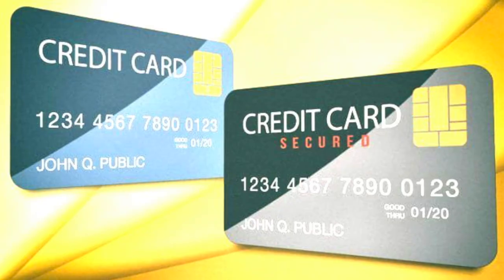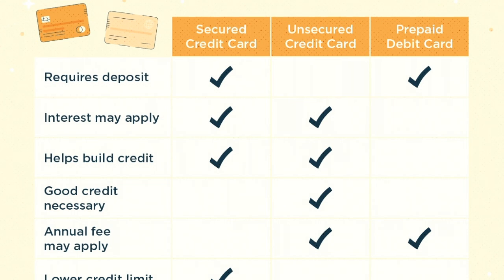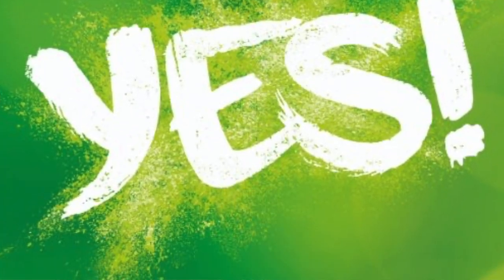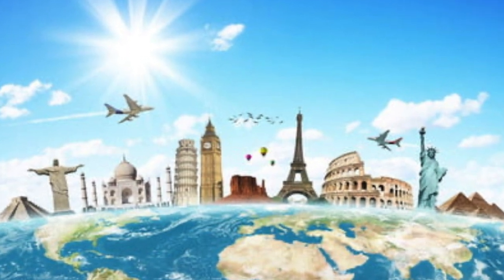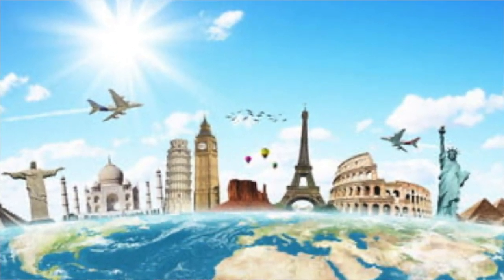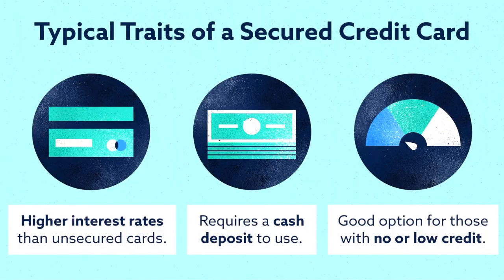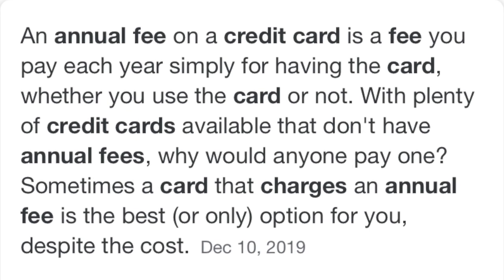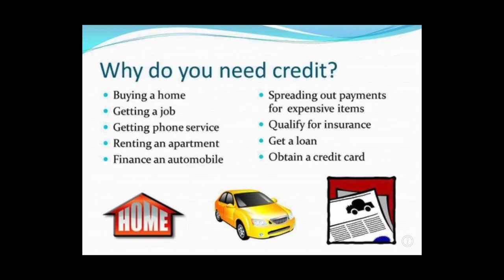What Is A Secured Credit Card And How Does It Work?| Benefits Of Using A Secured Credit Card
In this video I will discuss what is a secured credit card and how does it work as well as the benefits of using a secured credit card.

A credit card is the quickest way to build good credit, but you often can't get a credit card without good credit. Secured credit cards can help people with bad credit or short credit histories escape this paradox. Here's what you need to know to understand secured cards and how they differ from regular "unsecured" cards.

What is a secured credit card? A secured credit card uses money you place in a security deposit account as collateral. A security deposit gives lenders the confidence that you will pay them back, even if you have damaged credit or no credit history. That’s because if you fail to pay your bill, the lender can keep your deposit.

Your credit line is based on your income, your ability to pay, and in most cases, the amount of your security deposit. For example, if you put $500 into the deposit account, your available credit line would be $500 if you have sufficient income and can demonstrate your ability to pay.

How secured credit card works. A secured credit card looks and works just like a traditional credit card. That means you can use it for everyday purchases as well as for transactions where cash or debit cards may not be accepted—booking a hotel room in advance, for example. The card won’t say “secured,” so you can be confident when you use it that no one will know it is a secured card.

A secured credit card can help you establish or rebuild your credit. Making your monthly payments on time is just as crucial with a secured credit card as with a traditional card. Remember, if you default on your payments, the card issuer may keep your deposit.

Most secured cards are reviewed periodically. If the review is successful, you may qualify to move to an unsecured credit card and receive a refund of your collateral deposit. When handled properly, using a secured credit card to help establish or rebuild your credit can demonstrate to your credit card issuer and to the credit reporting agencies that you are a responsible consumer who used credit wisely. Eventually, responsible credit behavior could help you qualify for lower interest rates on mortgages, cars and other big-ticket items.